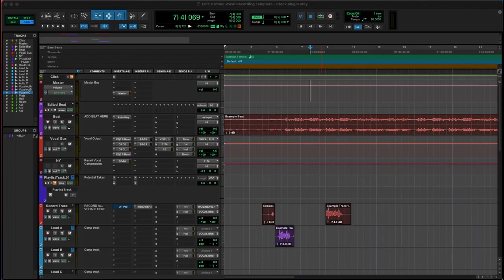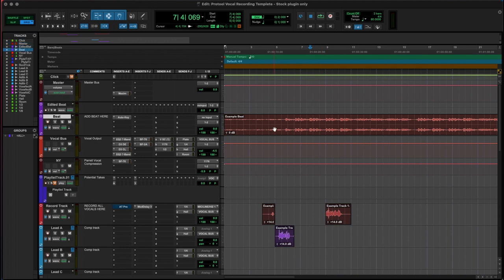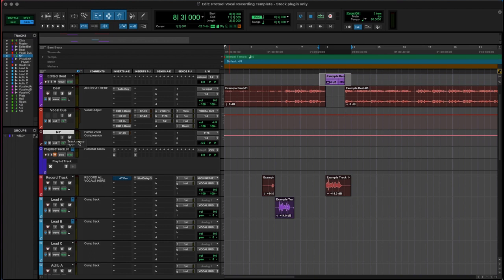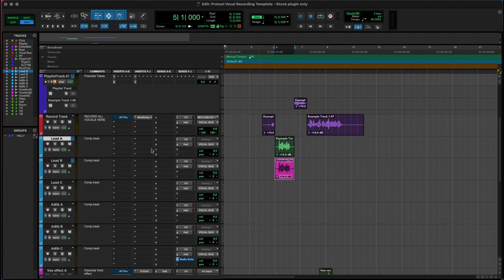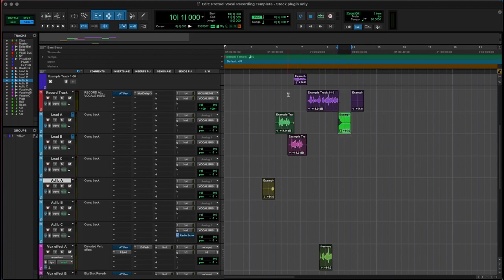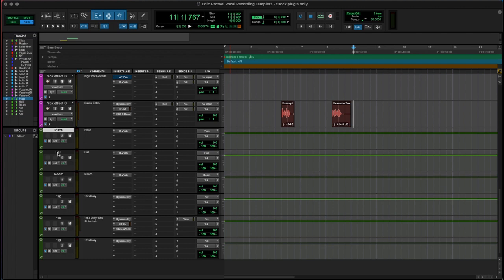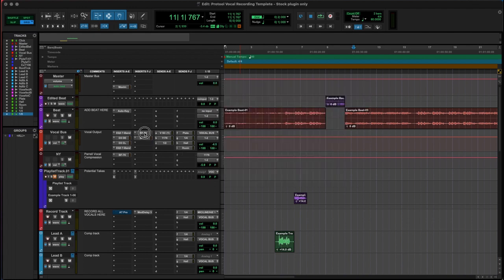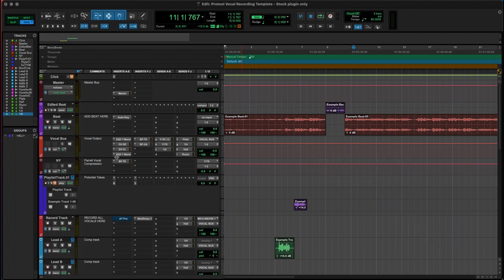Protools - Free Vocal Recording template (only stock plugins)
You can grab a copy of the template right here